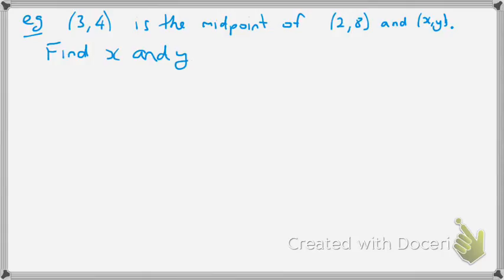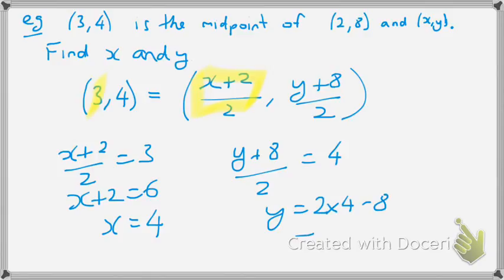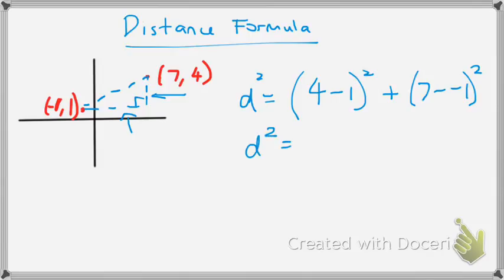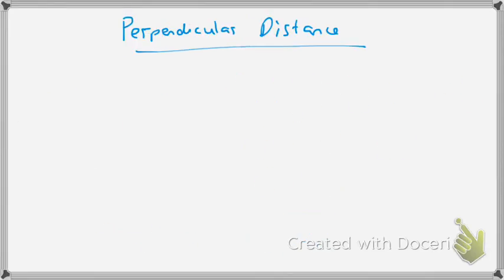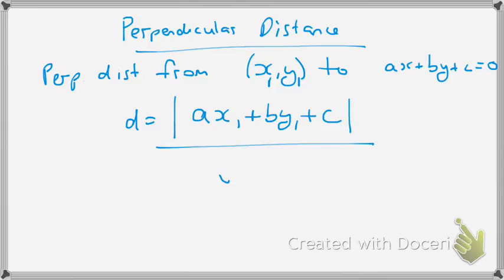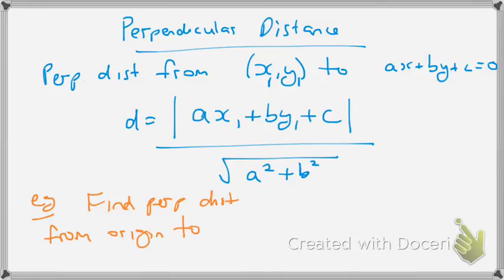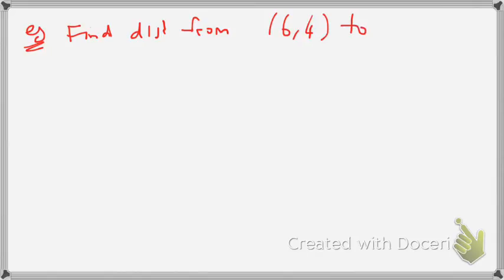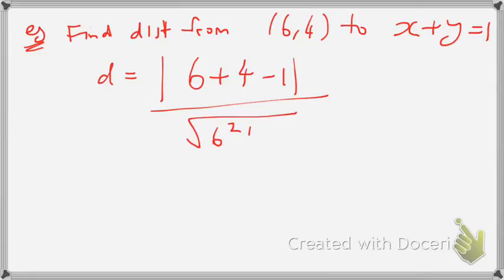Midpoint, distance, perpendicular distance